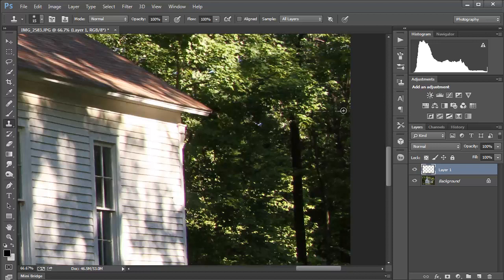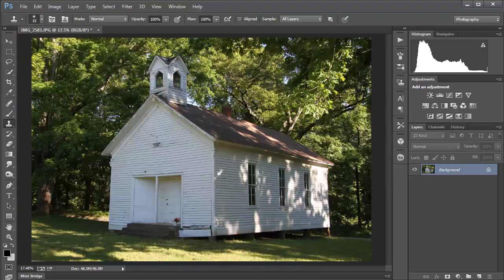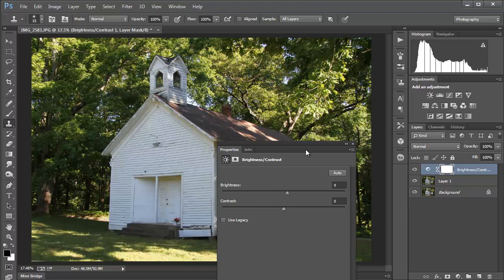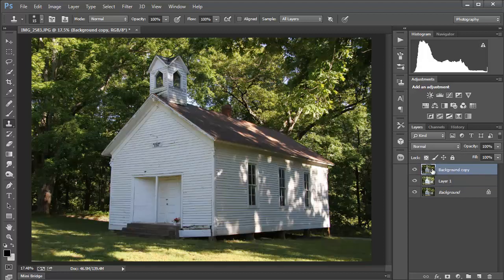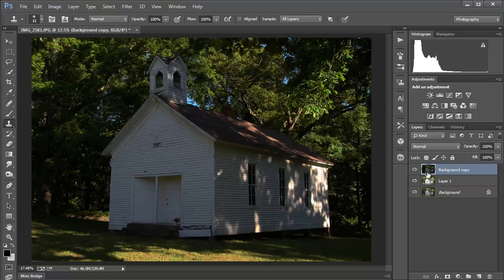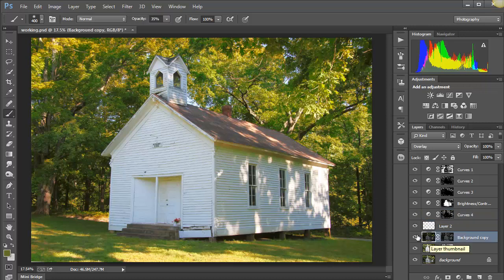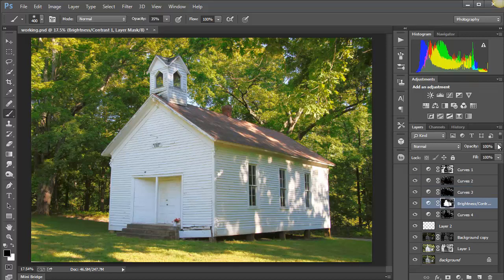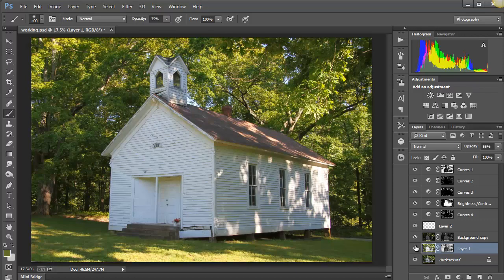Photoshop - Tweaking A Photo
This video demonstrates using layer masks to make special tweaks to an image. It also uses Apply Color to bright out some detail while making some areas a little darker. This can really be a fun experiment.